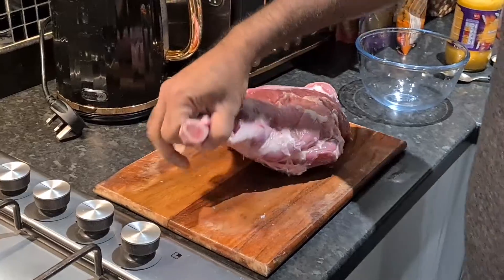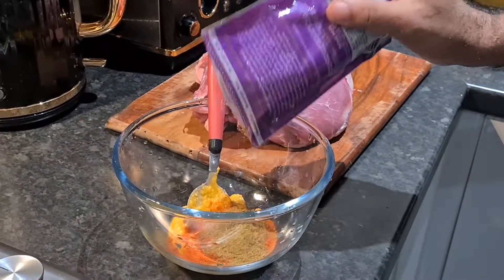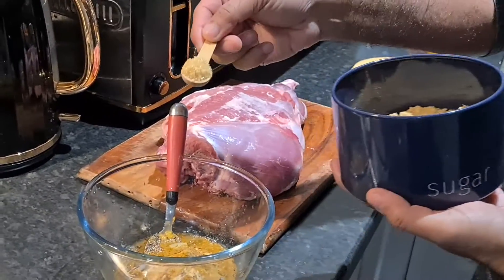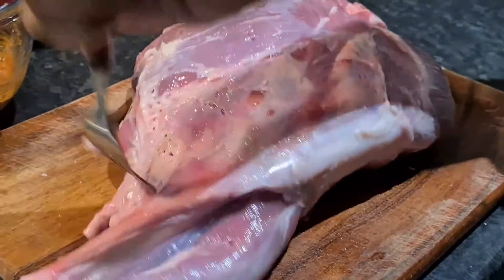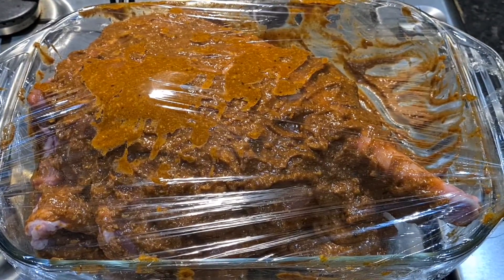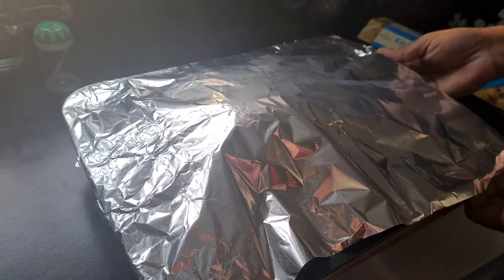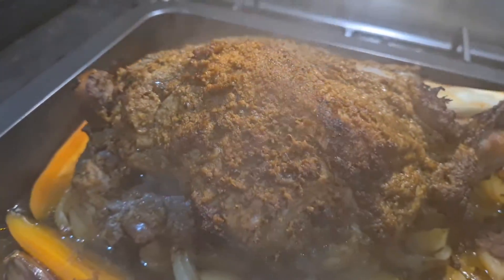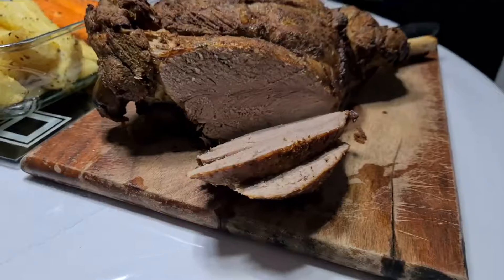T's Vlogs|Roasted Leg of Lamb |Beautiful|How to Roast | බැදපු බැටළු කකුල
T's Vlogs|Amazing roasted leg of lamb |how to bake|hope everyone enjoy..